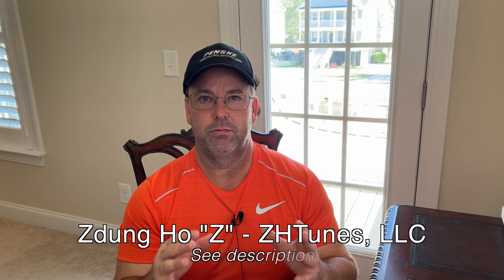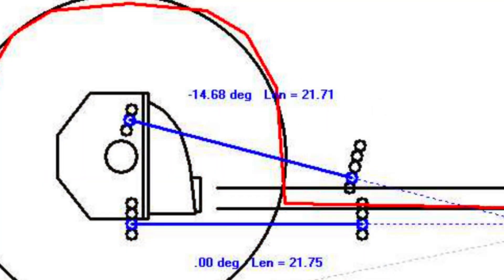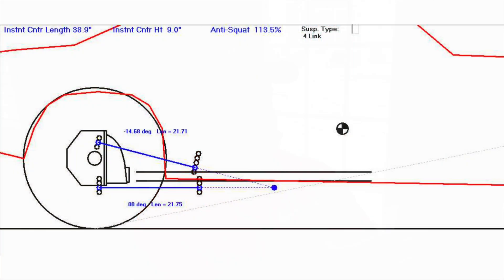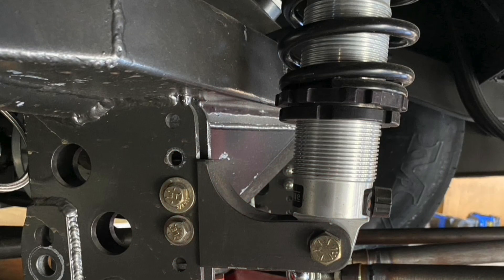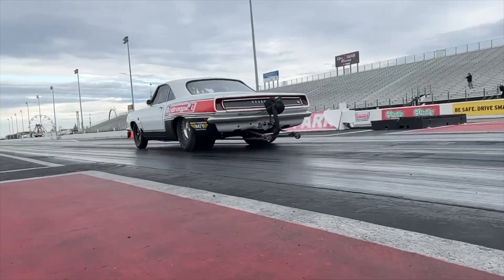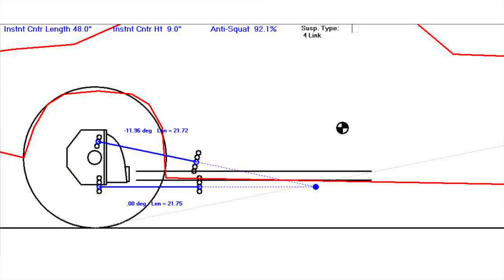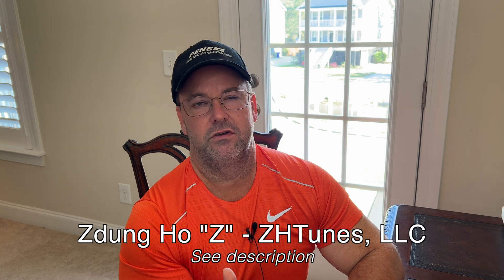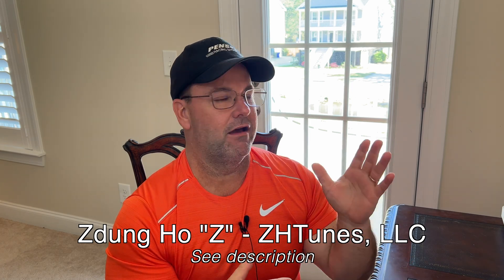4-Link Suspension: TOP Bar Change Stopped Crushing Slicks!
🔥 *4-Link Suspension Tuning: Stop Crushing Slicks with Top Bar Adjustments!* 🔥
Are you *crushing your slicks* off the line? Learn how *4-link top bar changes* alone can dramatically improve your *big tire drag racing suspension!* In this video, we break down the effects of *adjusting the top bar* while keeping the *lower bar level,* showing you how to prevent excessive tire compression and maximize traction.

🔧 Understanding *4-link geometry* isn’t magic—it’s a science! These *chassis tuning principles* apply to all *drag racing 4-link setups,* helping you fine-tune your suspension for better launches and more *consistent 60-foot times.*

✅ We also offer *online remote suspension tuning services* including full *in-shop suspension baseline* services

✅ *Nitrogen Shock Digital Pressure Gauge:*